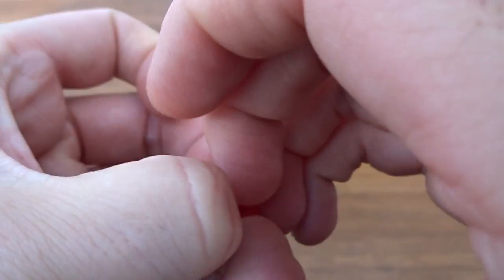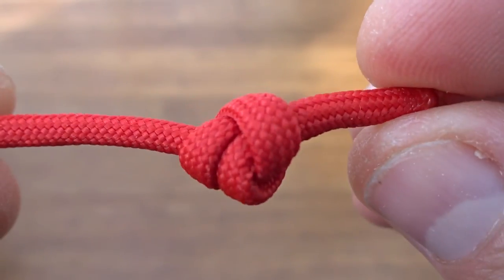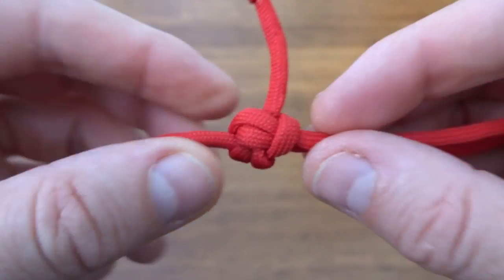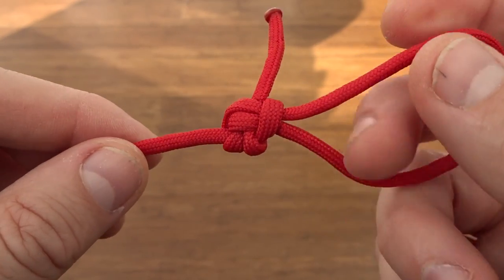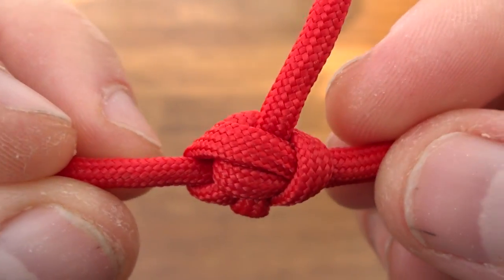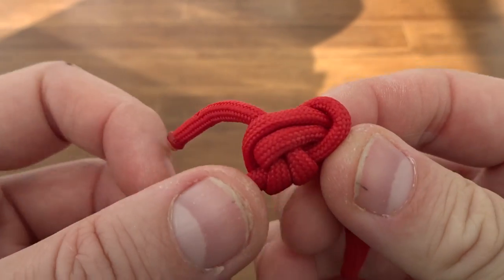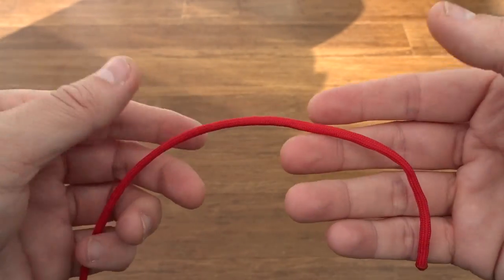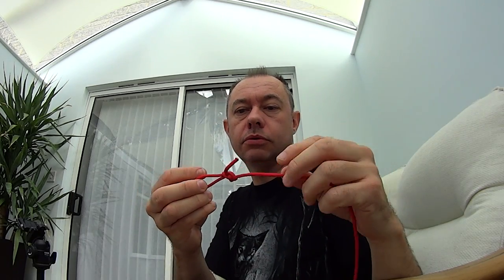Double Dragon and Farrimond Knots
Just 3 knots to do everything out in the wilds :)

All things Wild Camping.